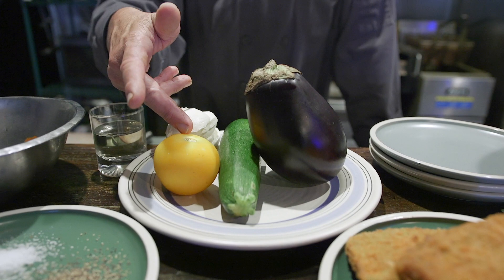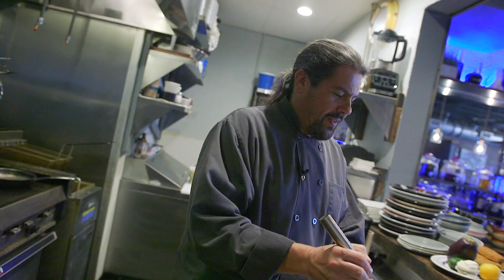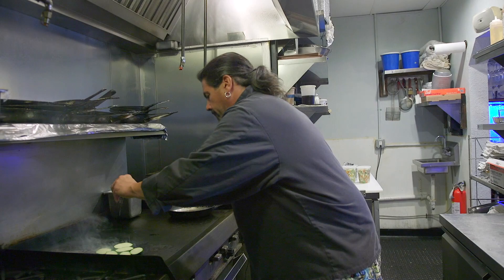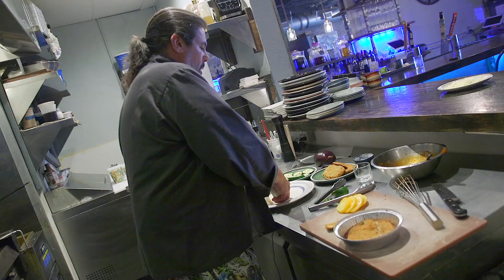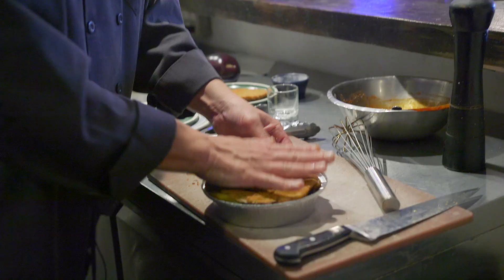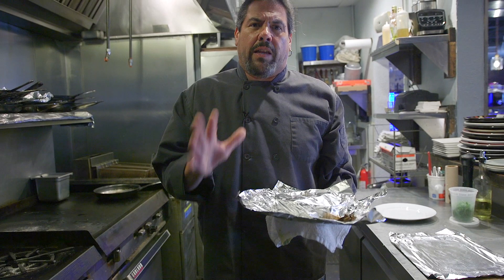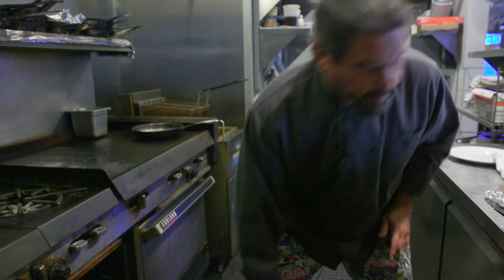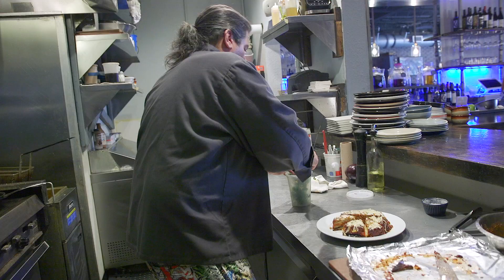BBQ Eggplant Lasagna - Chef Jason Bunin Cocoa Beach, Fl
This week we're making a Side Dish, that could even be a Thanksgiving Side Dish if you want to take something to grandma's house that's not your typical turkey day side, a Barbecue Eggplant Lasagna. I'm also still getting these amazing yellow tomatoes that are adding so much flavor to our recent dishes, and we'll even use some of that mozzarella we made a few weeks back. Think everyone would be surprised if you showed up with this on Thanksgiving?